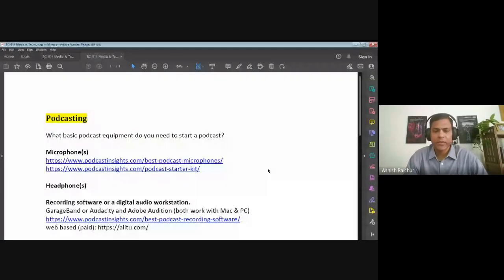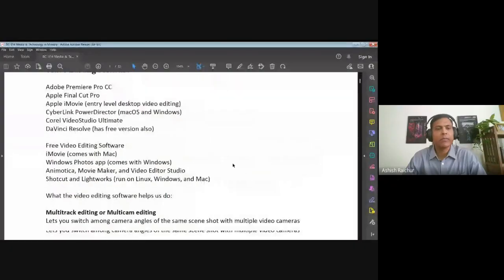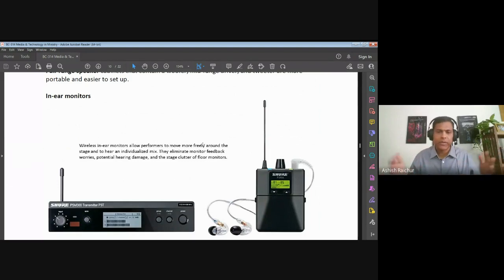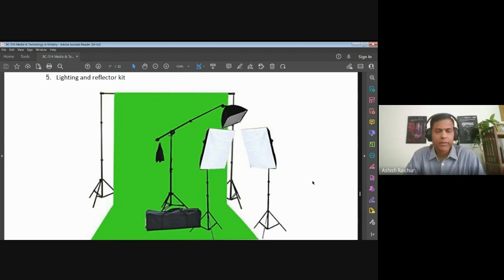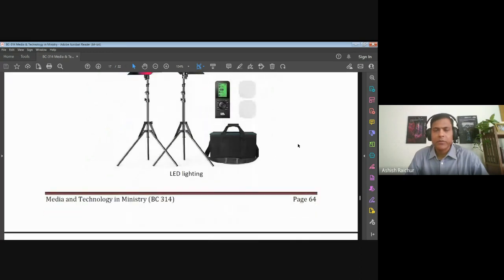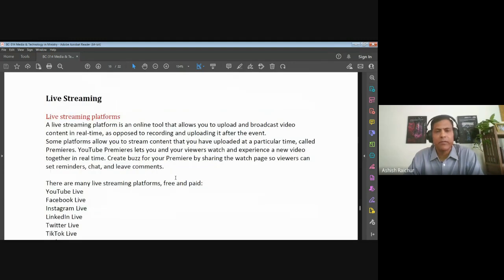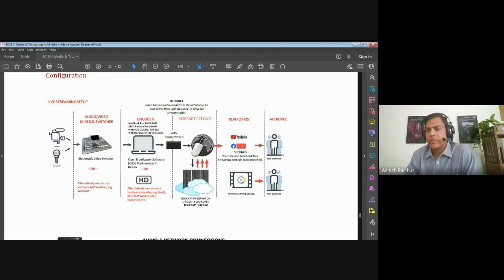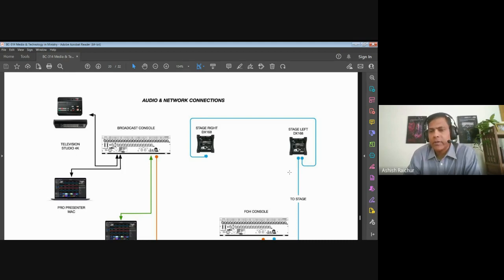Media and Technology in Ministry| Lecture 16 : BC314-MTM-20230324